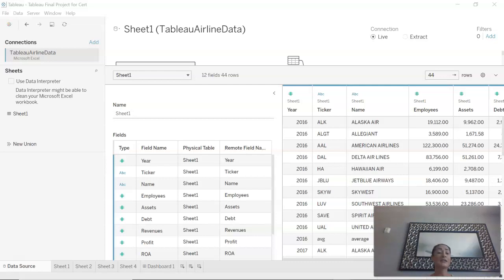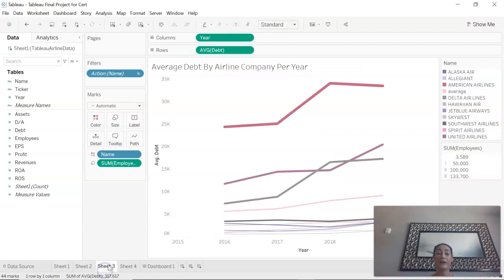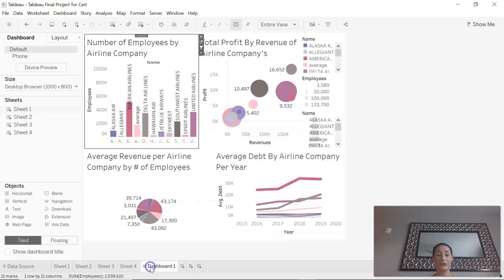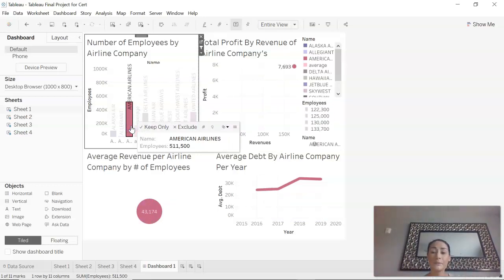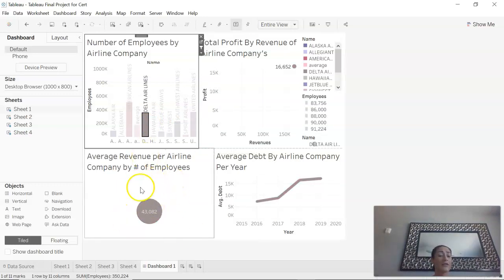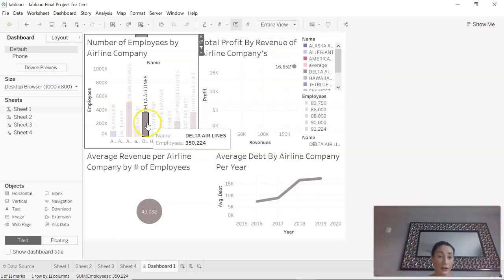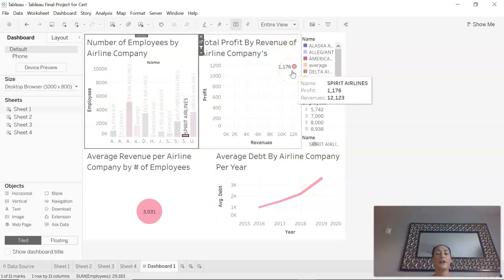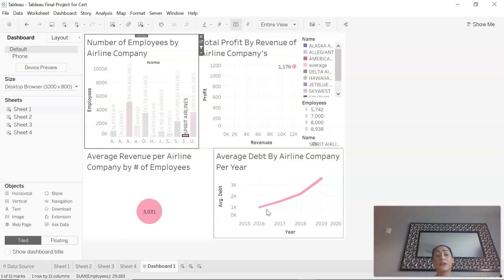Tableau Data Analysis (GEB 4890)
Tableau Data Analysis for the purpose of completion of the data science certificate. Course GEB4890